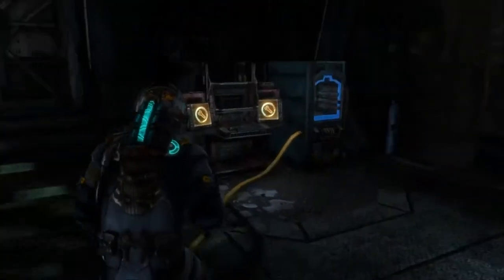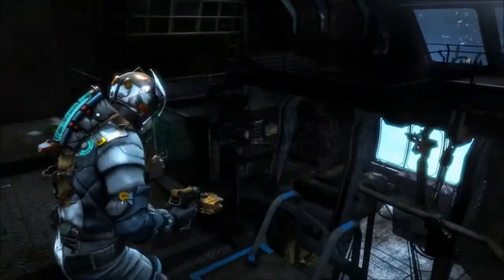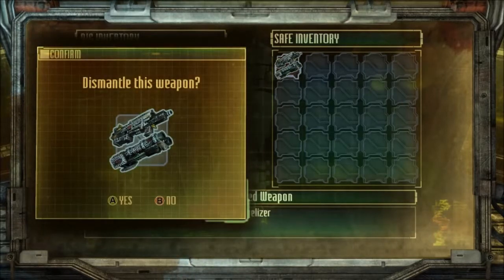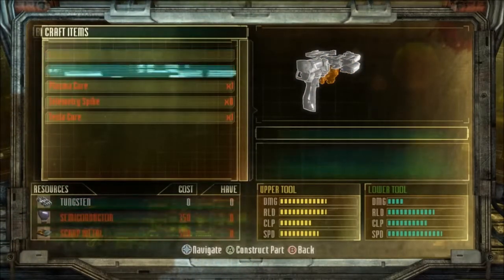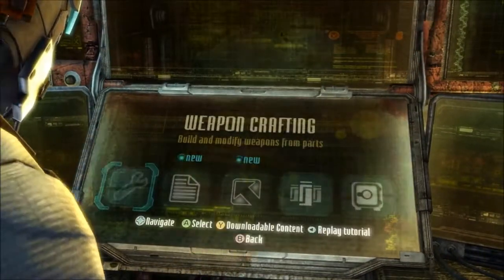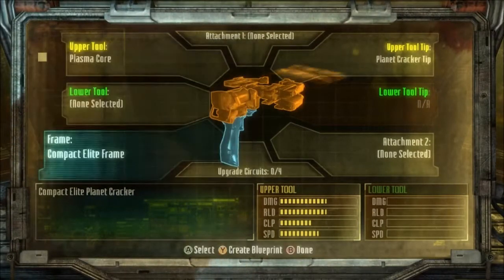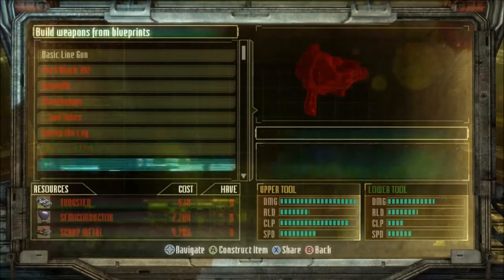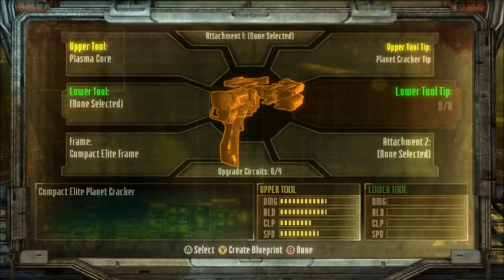Dead space 3 - hard - part 5 - Building a weapon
the story of dead space 3 have begun...see the horror action and chaos of the necromorphs